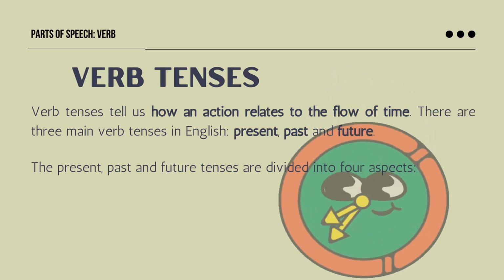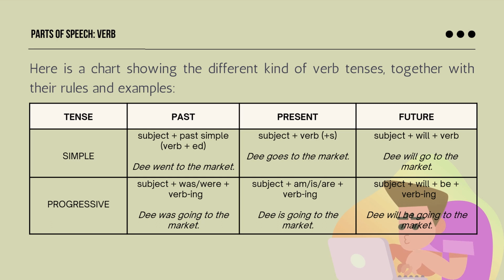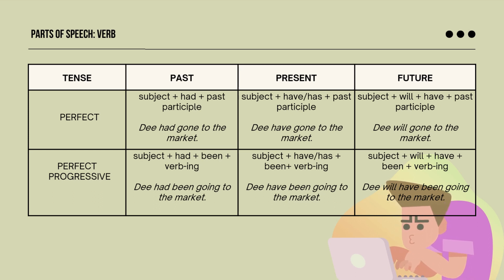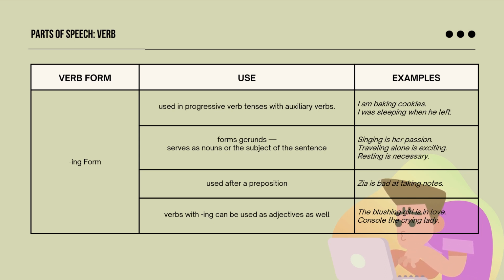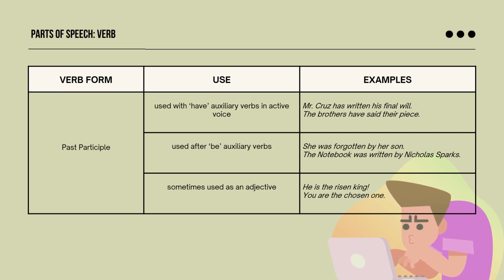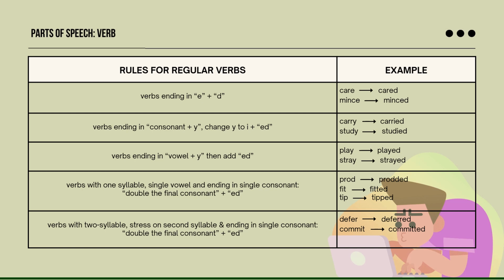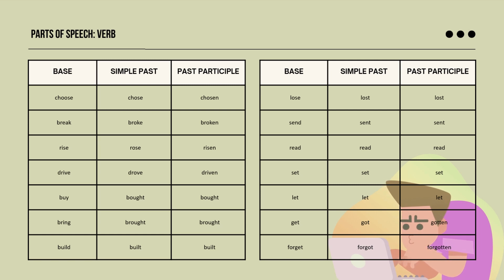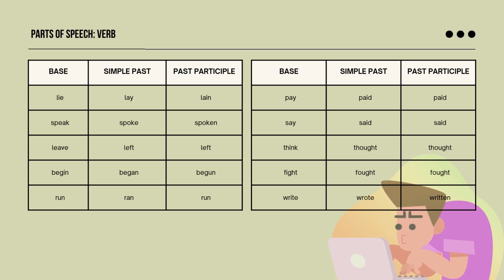Verbal Ability - VERB (Part 2)